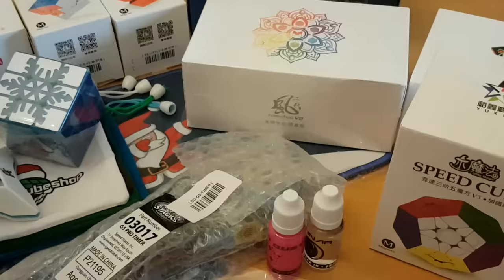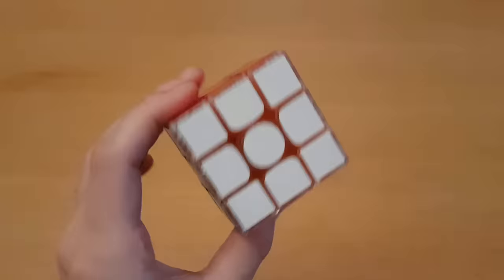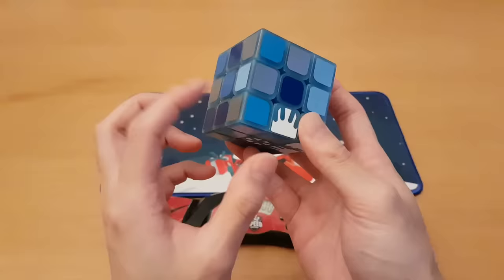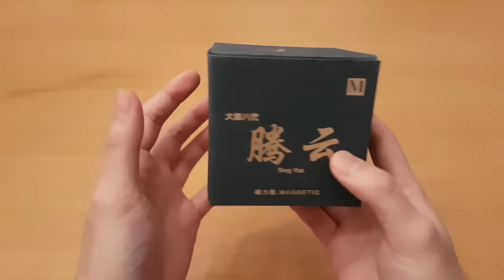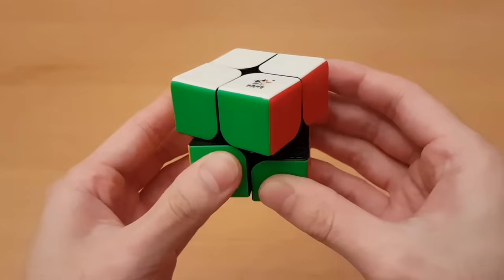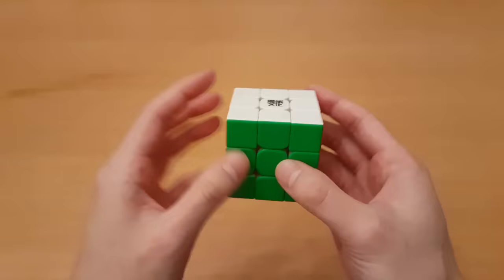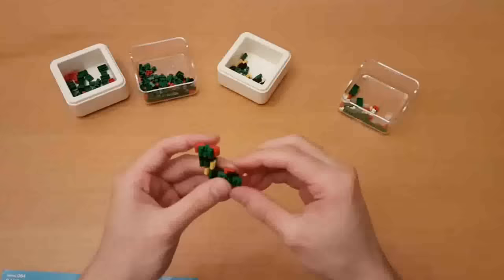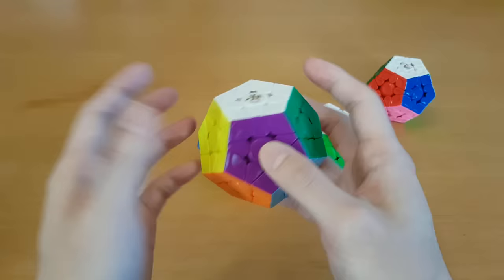FROZEN CUBE / LITTLE MAGIC V2 / GOKU UNBOXING (+ more) | SpeedCubeShop.com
It's a Christmas miracle, I have become a child again!

Products ►
Colored Tornado V2: [no longer sold]